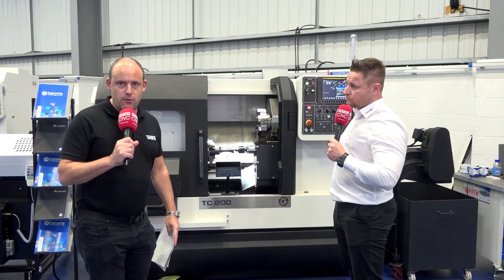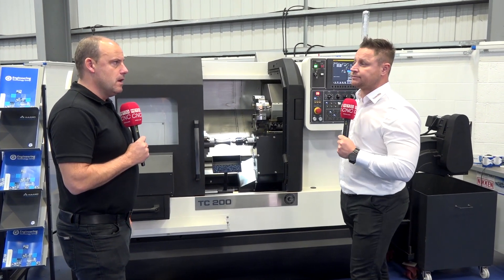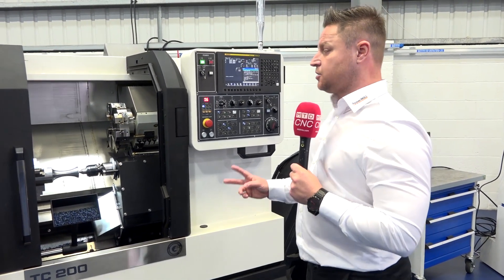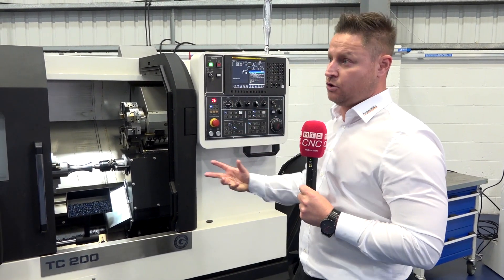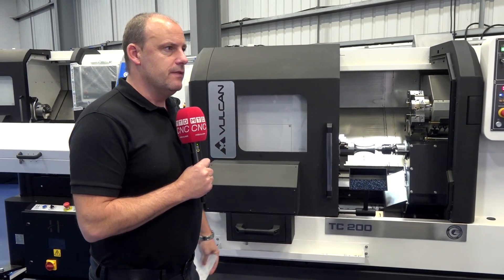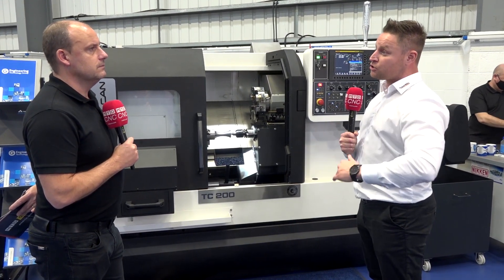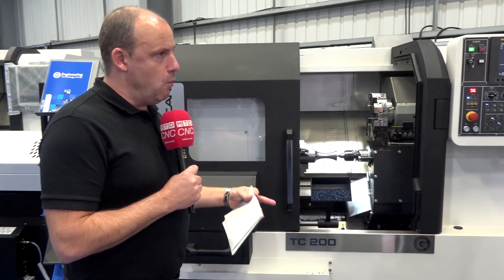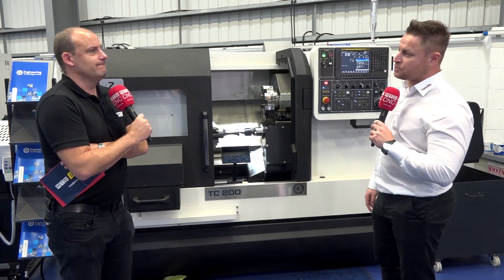So what does Dom think of the Vulcan for high performance turning?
A compelling interview with OPEN MIND discussing how MAXX Machining from hyperMill can improve the productivity of any machine tool. However in addition it's interesting to hear that in his opinion this machines stability is quite something for just 45K and the combination of both hyperMill and the Vulcan is something offering.